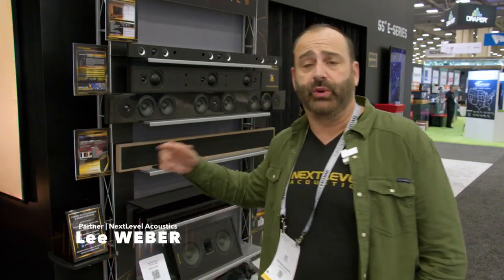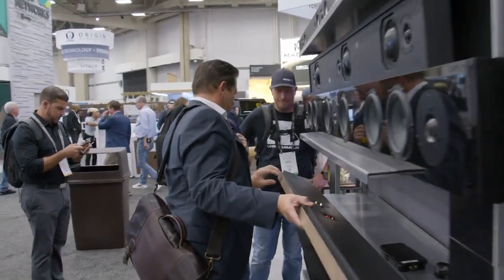AV Nirvana CEDIA '22 Top 3 Demo Experiences Dark Horse NextLevel Acoustics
This is an excerpt from an AV Nirvana report talking about their top 3 home theater demo experiences at CEDIA 2022.  The affordable "Dark Horse" was the Reference Cinema system by Next Level Acoustics